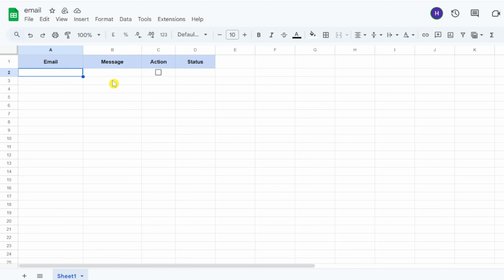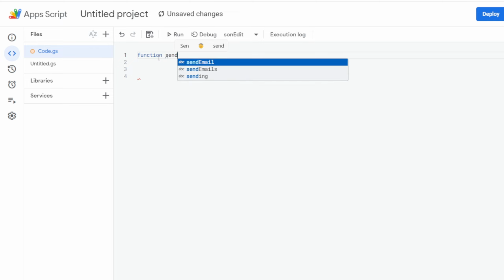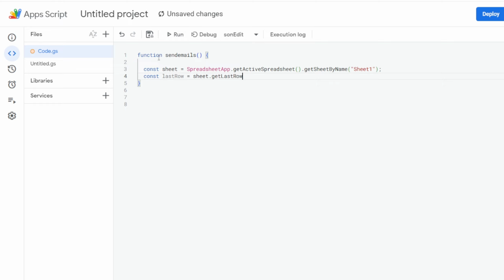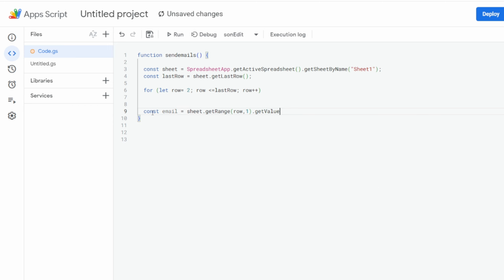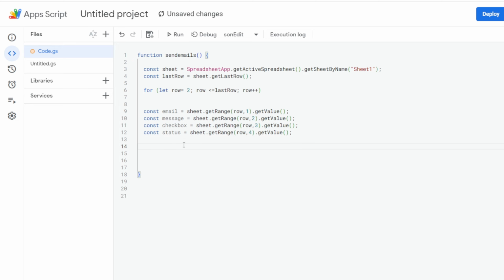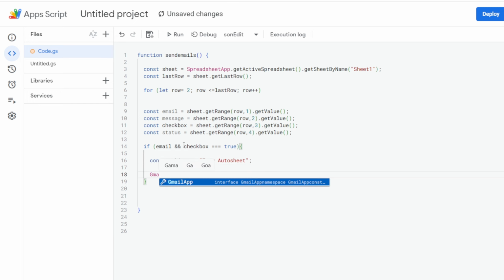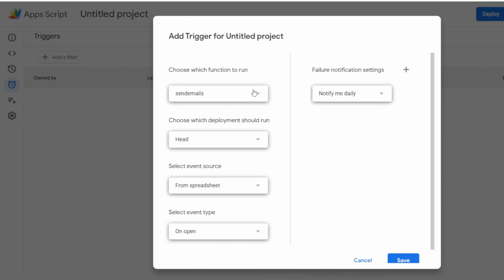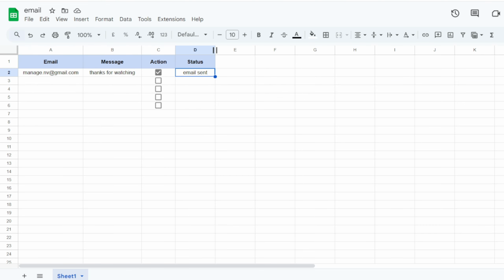Automate email send : Google sheet (apps script)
Automate email notification : Google sheet (apps script)| Autosheet by
Navneet